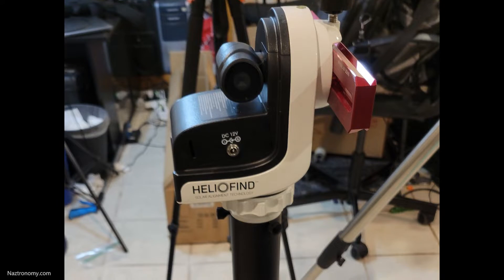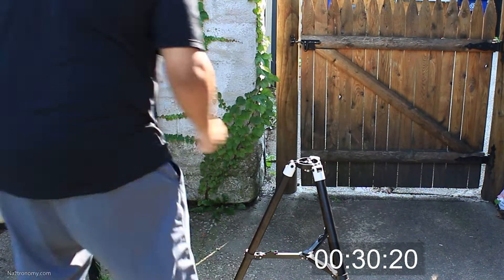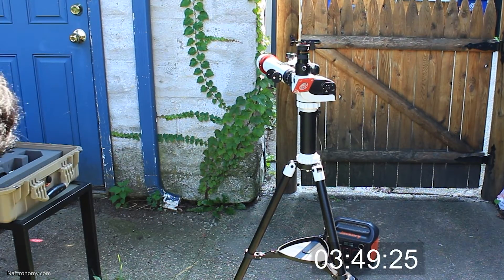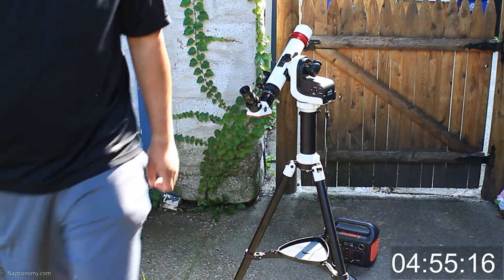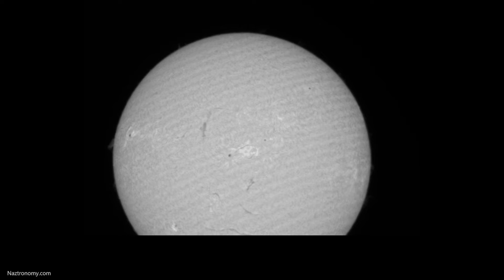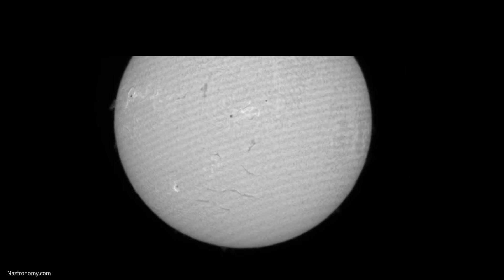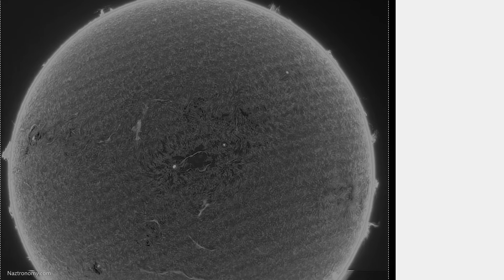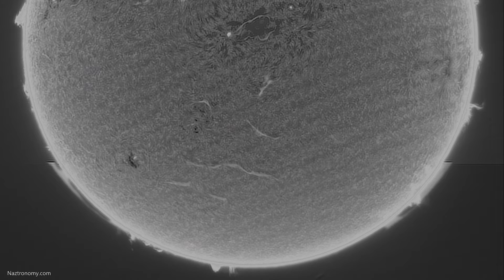How Quickly I Can I Get Started With The SolarQuest?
My SolarQuest is fast but I wanted to see just how quickly I can actually get to looking at the sun.

🔗 Links to the solar eclipse glasses:
Prepare yourself for upcoming solar eclipses with the reliable eclipse glasses available at Lunt Solar Systems

Chapters:
0:00 Intro
0:27 Setting up Timelapse
1:23 My findings
2:39 My Imaging Process
3:45 Final thoughts